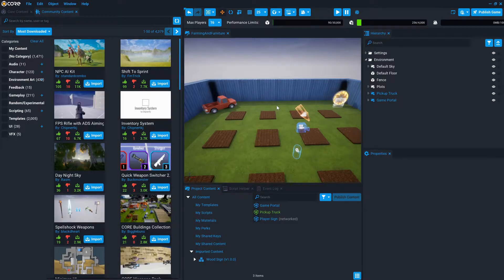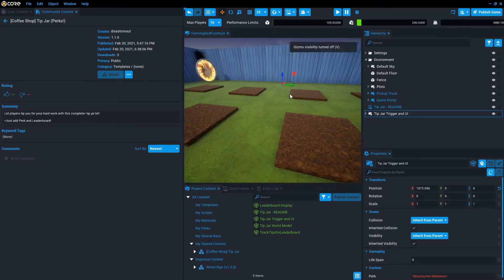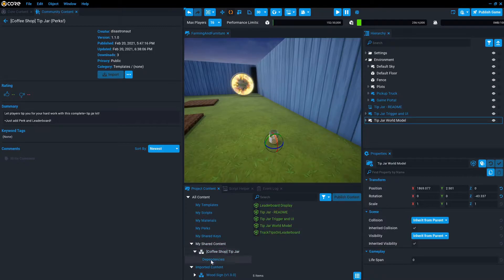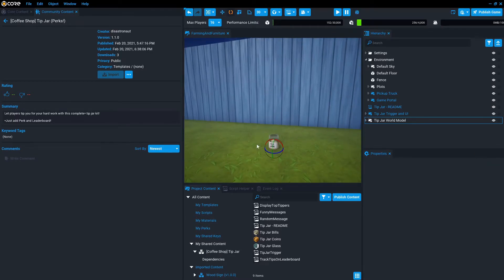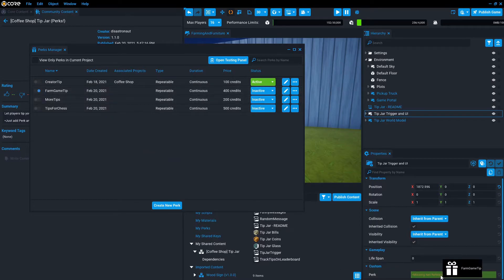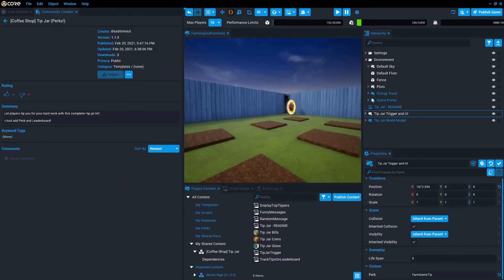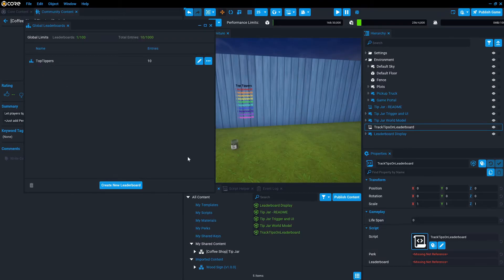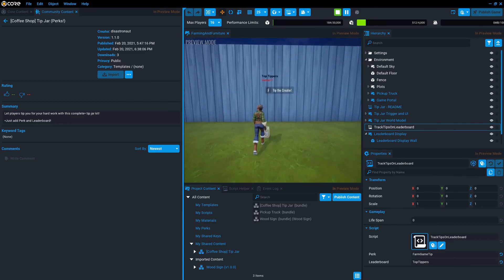How to Add a Tip Jar to Your Game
Add the same tip jar from Coffee Shop RPG to your Core game!